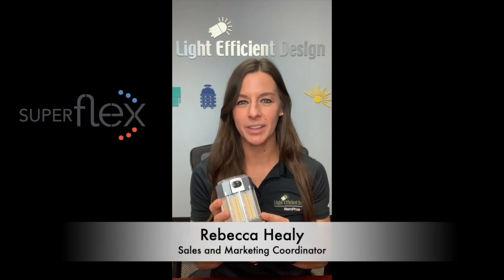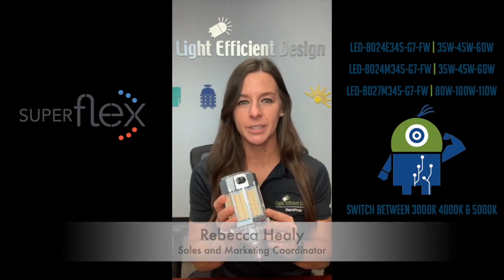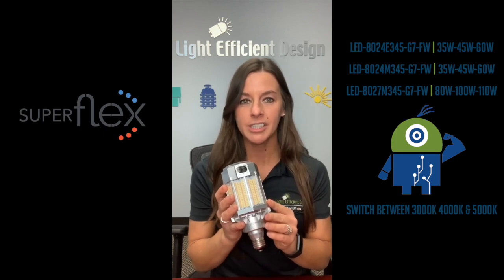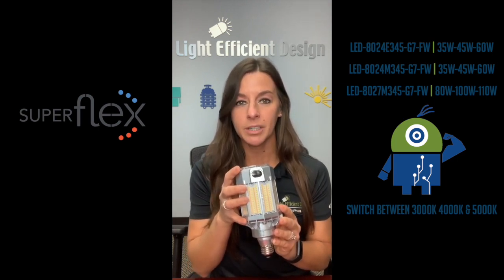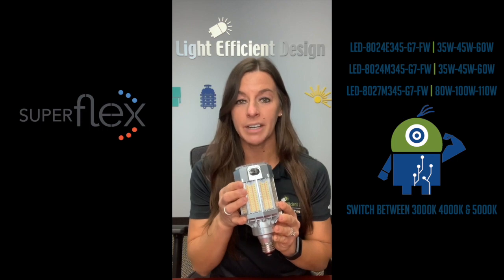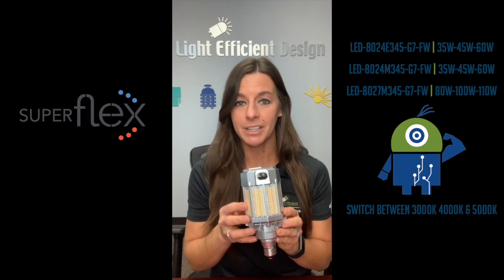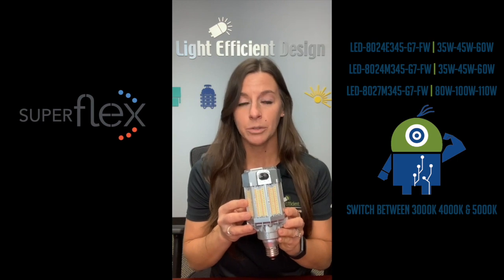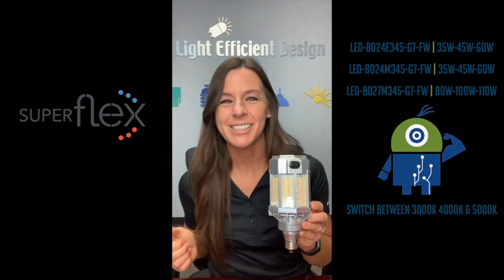LED in 60 Seconds | SuperFlex Post Tops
Learn more about our SuperFlex Post Tops. You can easily switch between three color temperatures and three wattages.